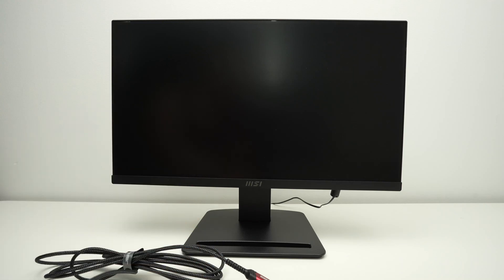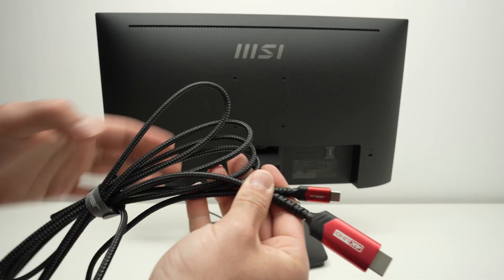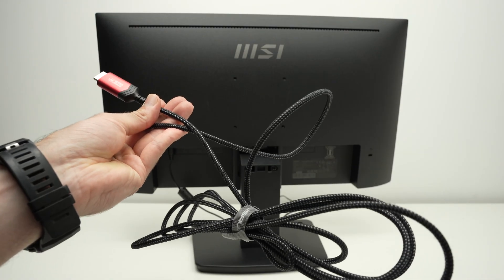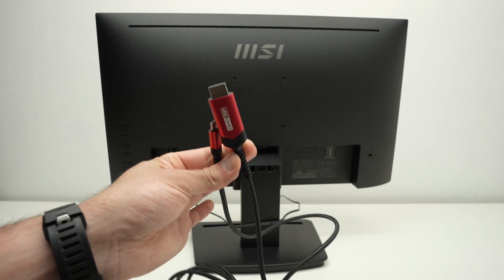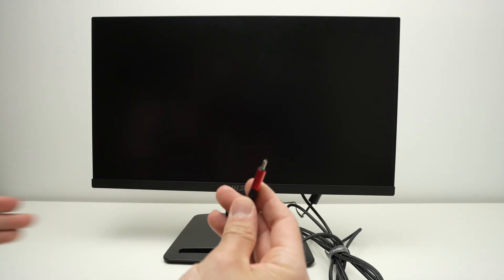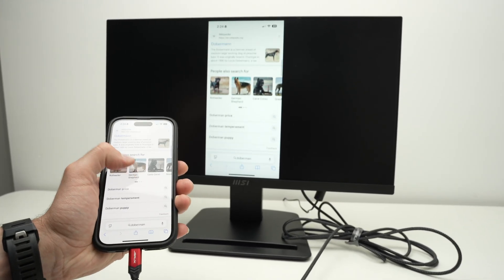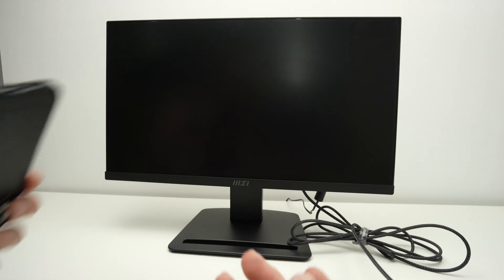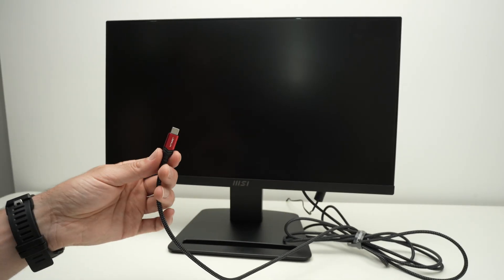How to Connect USB-C to HDMI - Step by Step Guide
Step by step here is how to connect any USB-C devices to a HDMI port. Could be of a TV, Computer monitor or any other device.
►JSAUX USB C to HDMI Cable 10ft (4K@60Hz)
Streaming Devices:
►Roku Streaming Stick 4K
►Google TV Streamer 4K
►Amazon Fire TV Stick 4K

Bluetooth Speaker with AUX Audio 3.5mm port:
►Anker Soundcore 2

Sound Bar with AUX Audio 3.5mm port:
► Hisense A620

Other:
►Amazon Basics HDMI Cable, 3 Feet
►Syncwire 3.5mm Aux Cable (3.3ft)
►Anker HDMI Switch, 4K@60Hz 2 in 1
► Anker HDMI Switch, 4K@60Hz 4 in 1